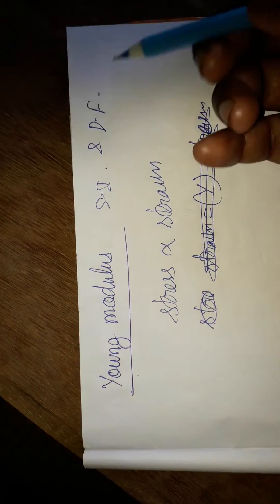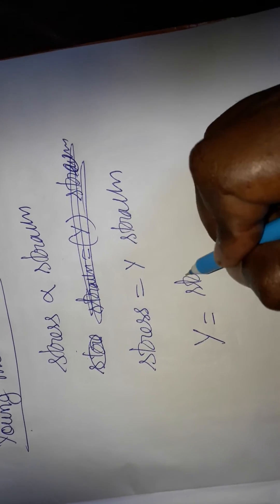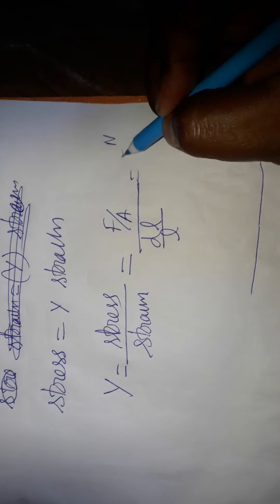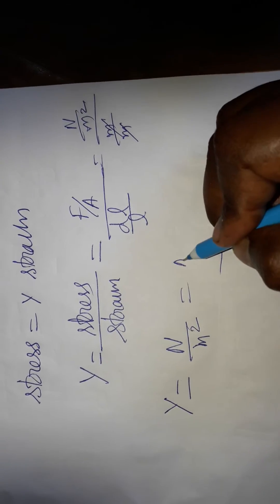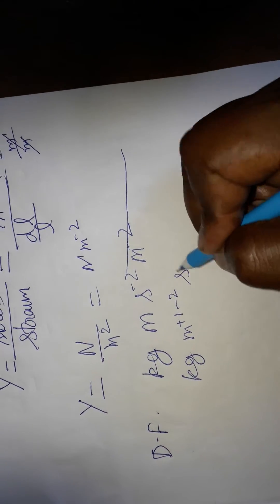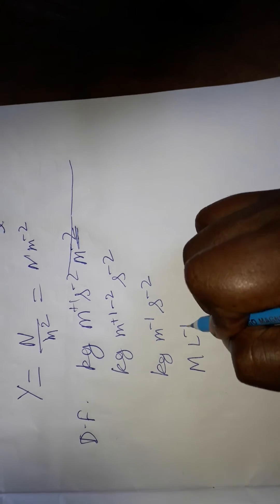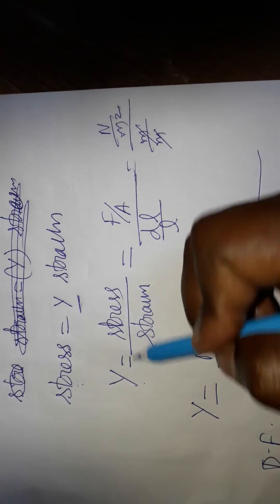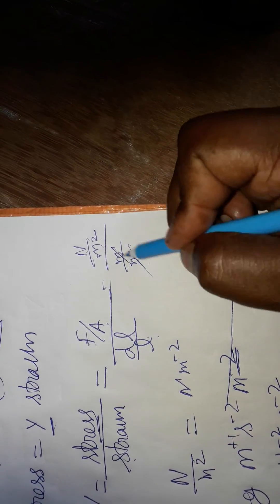modulus of elasticity SI and dimensional formula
physicsmanibalan Elasticity SI and dimensional formula young's modulus